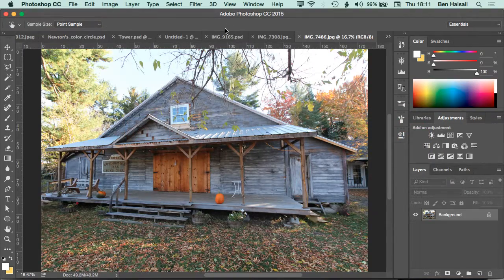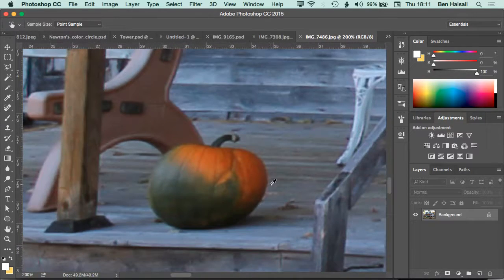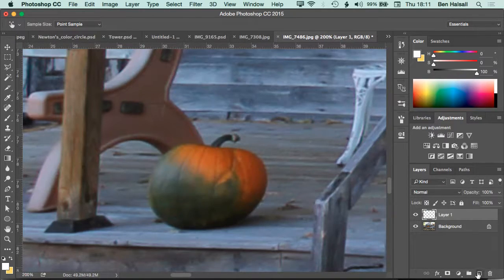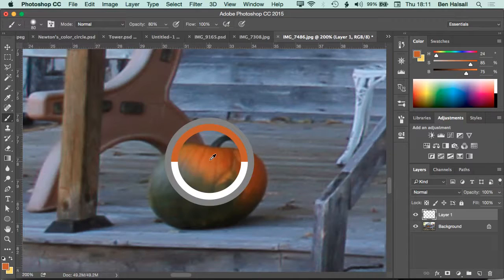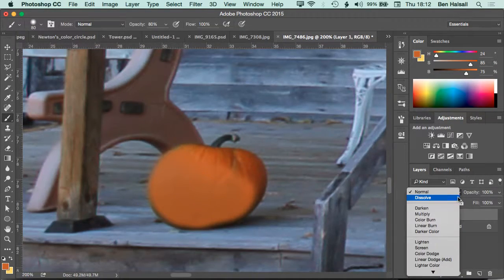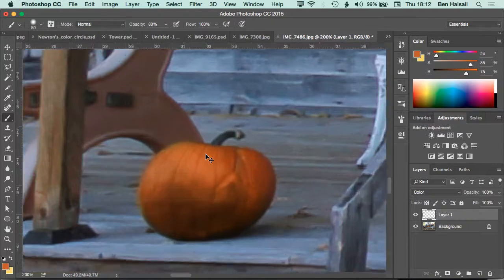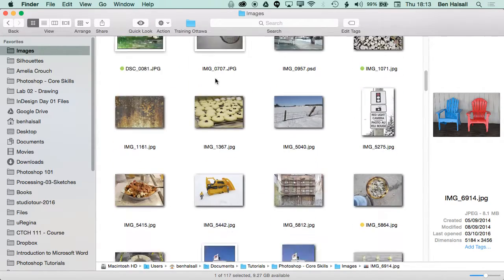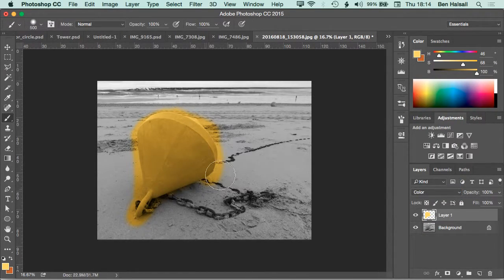Selective Colorisation and Hue Adjustments in Photoshop